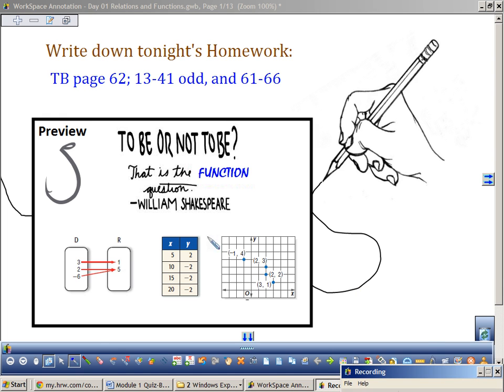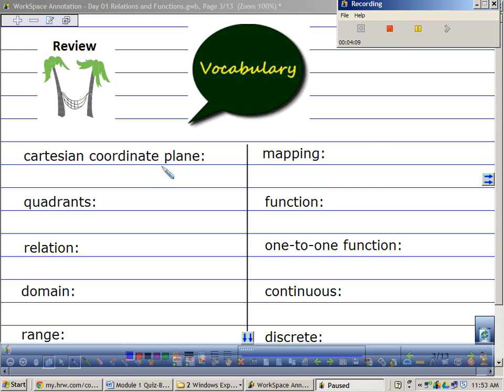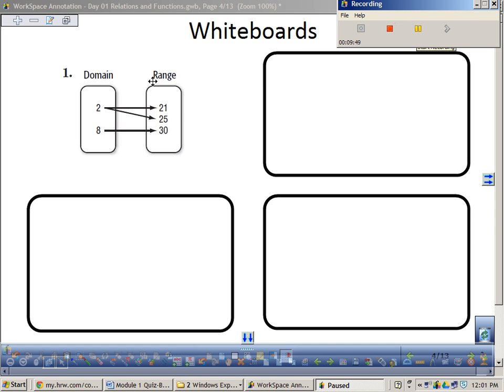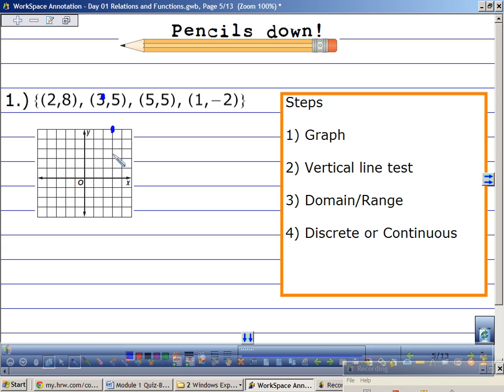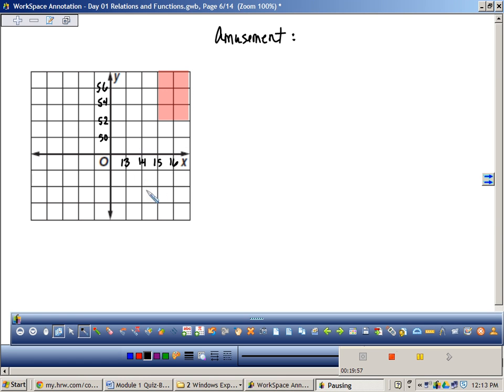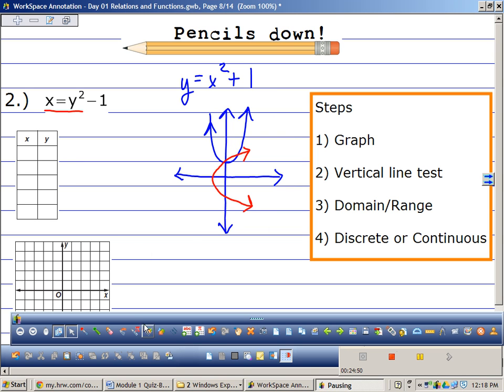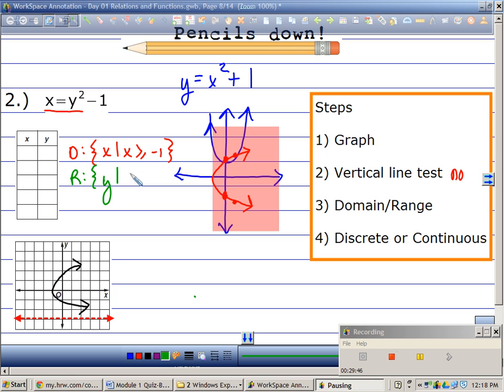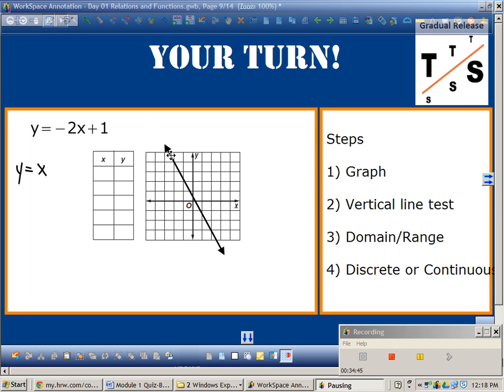Relations and Functions